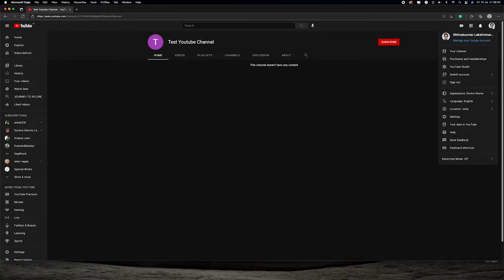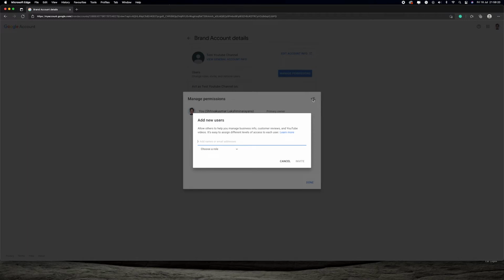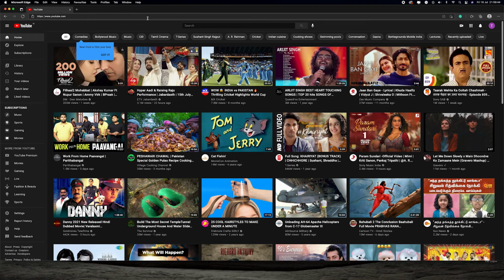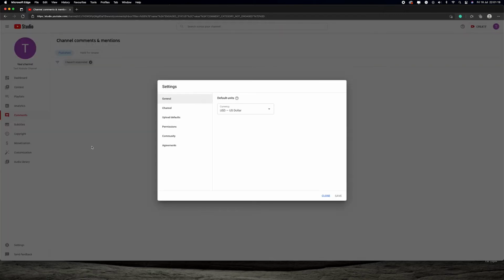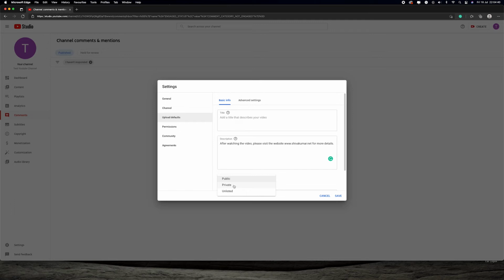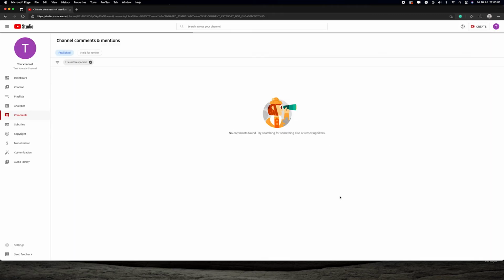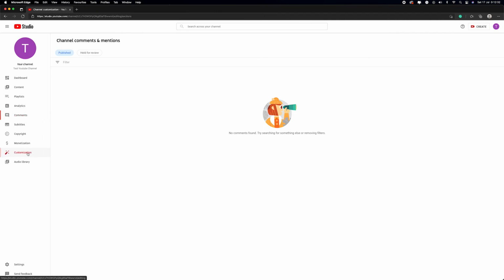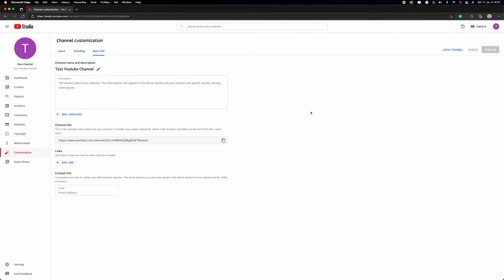How To Create Additional YouTube Channel | Brand Account | 2021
This video will answer all of these questions and probably more.

HOW TO CREATE A YOUTUBE BRAND CHANNEL
HOW TO ADD A CHANNEL MANAGER TO A YOUTUBE CHANNEL
HOW TO SETUPLOAD DEFAULTS ON A YOUTUBE CHANNEL
HOW TO SWITCH BETWEEN YOUTUBE ACCOUNTS
HOW TO SHARE UNLISTED YOUTUBE VIDEOS
HOW TO SHARE PRIVATE YOUTUBE VIDEOS
HOW TO CUSTOMISE YOUTUBE CHANNEL
HOW TO ADD A LOGO TO A YOUTUBE CHANNEL
HOW TO ADD BRANDING TO A YOUTUBE CHANNEL
HOW TO UPDATE THE ABOUT SECTION OF A YOUTUBE CHANNEL

If you have any suggestions or requests please do write in the comment section below or drop a mail to the id mentioned below.

-Shiv

Learn Photography Film making Online, Photography Film making Tutorials Online, Photography Film making Tips